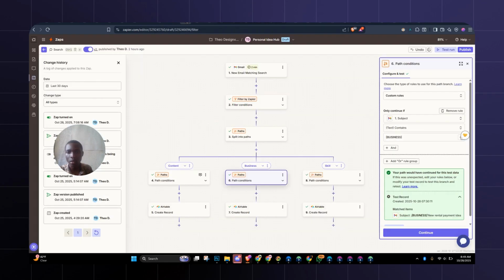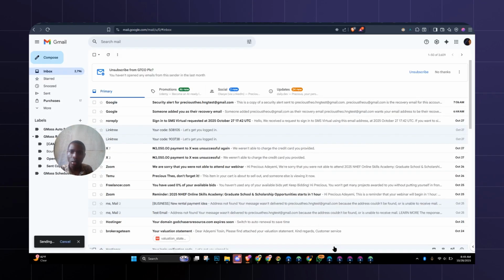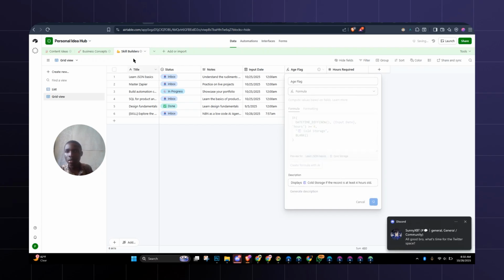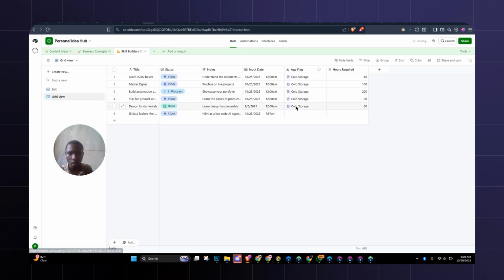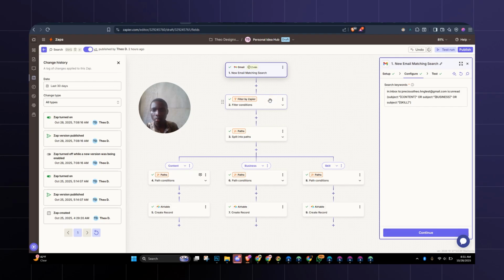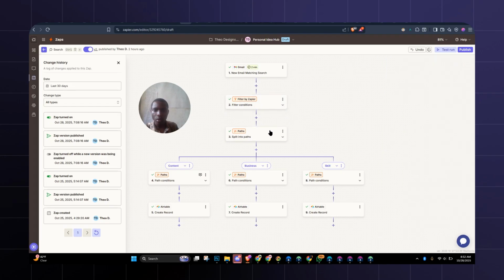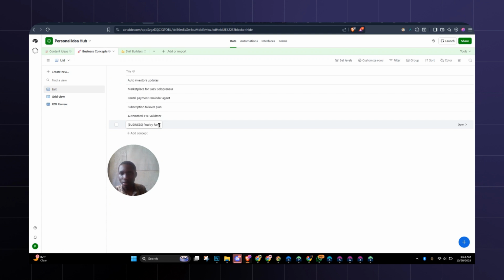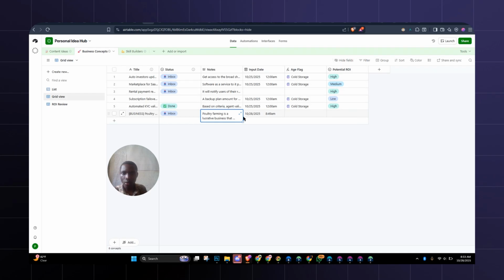Smart Gmail - Airtable Idea Management System (Zapier, Airtable, Gmail)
In this video, I built a fully automated Personal Idea Hub where new ideas sent from Gmail are automatically organized into different Airtable databases using Zapier conditional logic + Paths.

This system intelligently routes ideas based on email category keywords like [CONTENT], [BUSINESS], or [SKILL], and logs them in the correct Airtable table with timestamp, status, notes, and auto-aging logic.

📥 Detects new emails sent to a dedicated idea inbox
🧠 Filters out empty/invalid ideas automatically
🔀 Uses Zapier Paths to separate ideas into the correct Airtable table
🗂️ Logs every idea with Title, Notes, Input Date, Status = Inbox
🧊 Auto-calculates “Cold Storage” if idea is older than 30 days
⚙️ Built with a scalable structure for personal or business knowledge systems

Tools Used

Zapier (Gmail Trigger + Filter + Paths + Airtable Action)
Airtable (with 3 categorized list views + auto-aging formula field)
No-Code Automation Workflow Design

I build advanced systems using Zapier, n8n, Make & AI Agents.